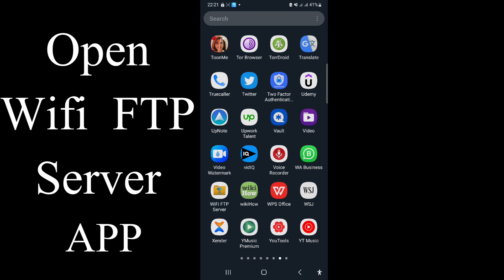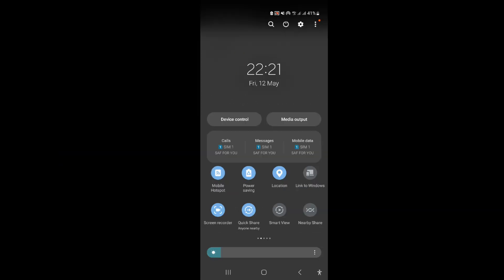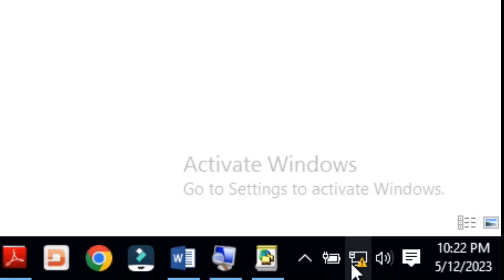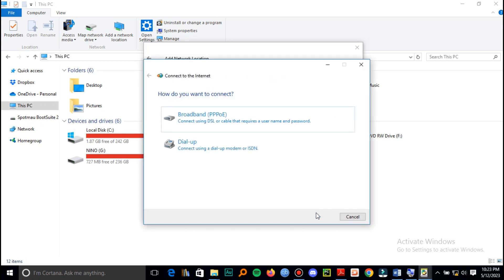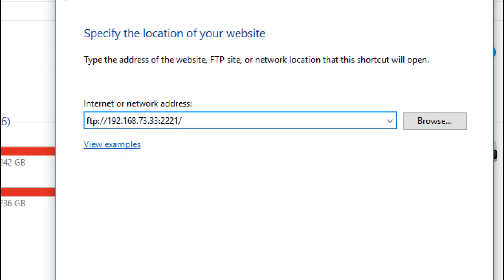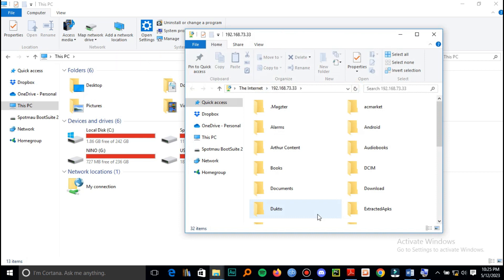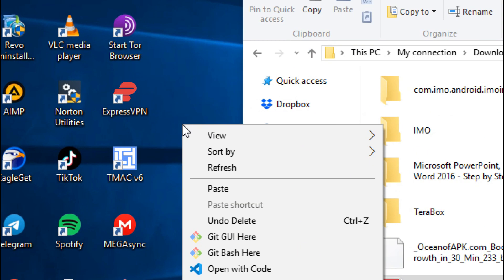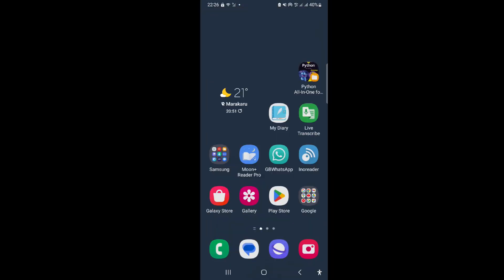Do This To transfer Files From Smartphone To Pc Wirelessly // Wifi FTP Server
Welcome to our video on how to transfer files from your smartphone to your PC wirelessly using a Wi-Fi FTP server. In this video, we'll walk you through the steps required to set up and use a Wi-Fi FTP server to transfer files between your devices without needing any cables or other physical connections.

We'll show you the Wi-Fi FTP server, and how it works to facilitate wireless file transfers. Then, you can download and install a Wi-Fi FTP server app on your smartphone from playstore, and configure it to connect to your PC's Wi-Fi network.

Next, we'll demonstrate how to use the Wi-Fi FTP server app to browse your smartphone's file system and select the files you want to transfer to your PC. We'll also show you how to navigate to the destination folder on your PC and initiate the transfer.

By the end of this video, you'll have all the knowledge you need to transfer files between your smartphone and PC using a Wi-Fi FTP server. This is a great way to save time and eliminate the need for cables or other physical connections.